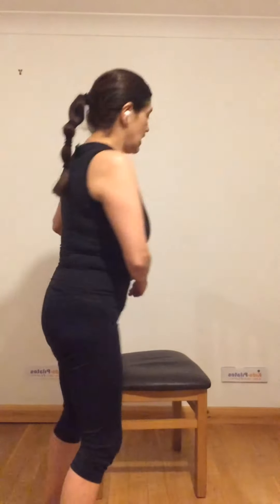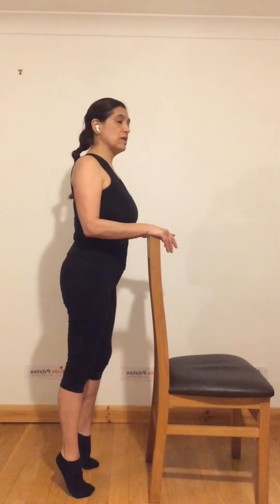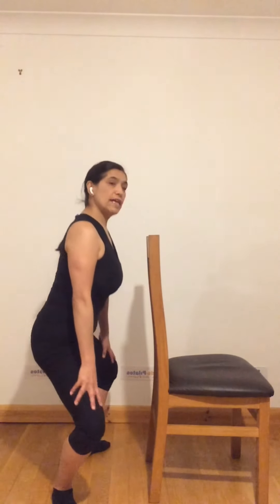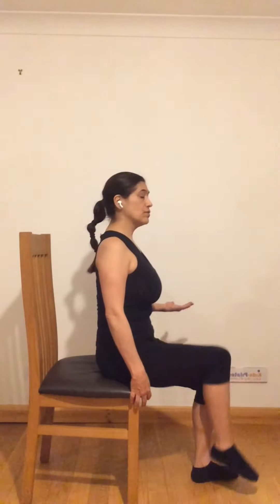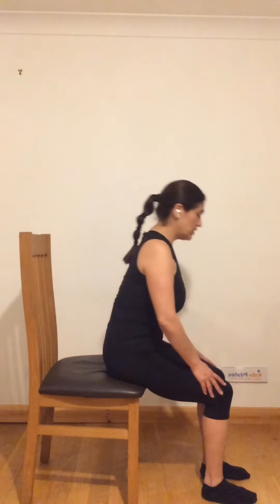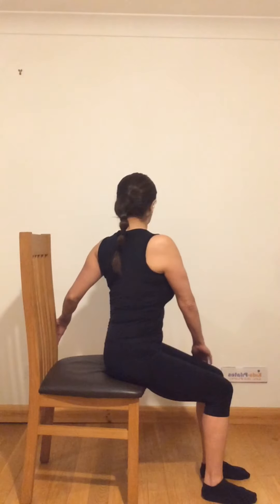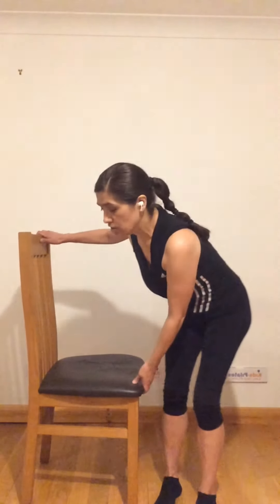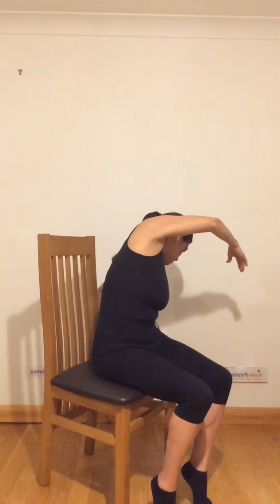Exercises on a chair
Exercising is very relevant to prevent back problems and stiffness. Using a simple chair you can do some stretching and strengthening, in less than 10 minutes.

Pilates is a very safe exercise discipline. However, be aware that the exercises shown here do not intend to be a substitute of medical advice. Any user of the content of these videos assumes the risk of an injury from performing the exercises. The producers disclaim any liability in connection with the workouts and advice herein.